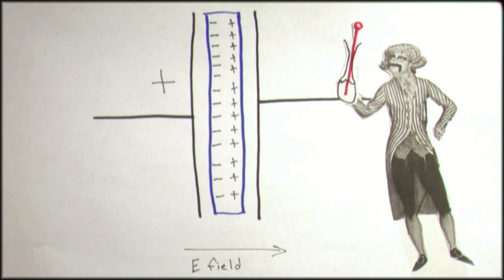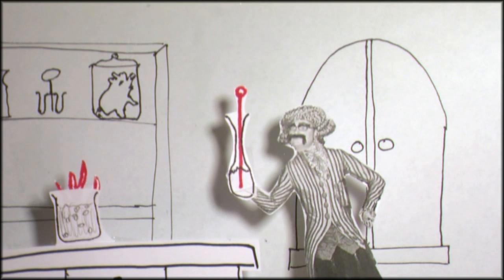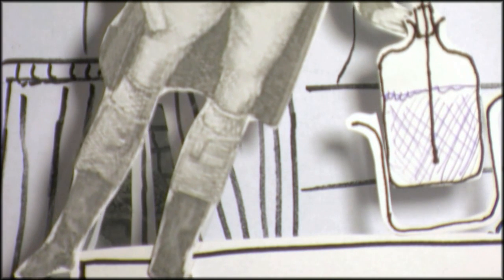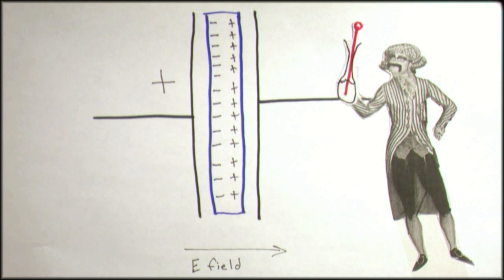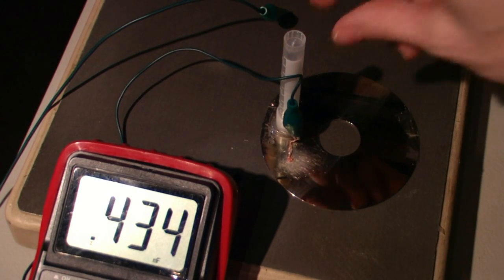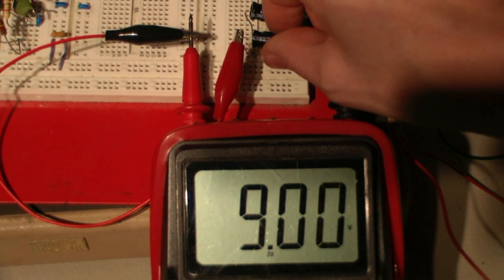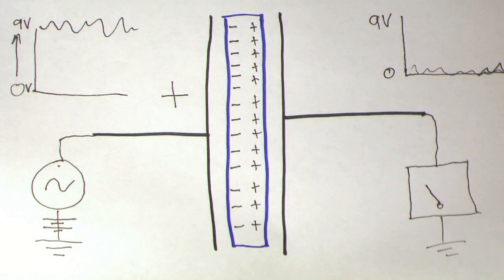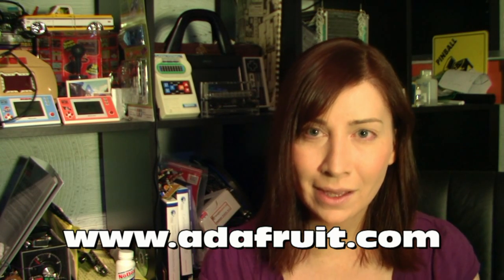Capacitors - A to Z of Electronics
The brief history and technology in capacitors.